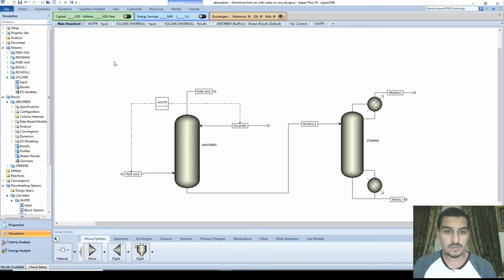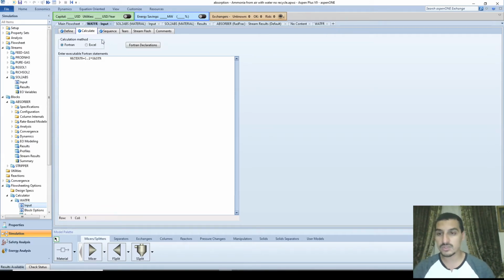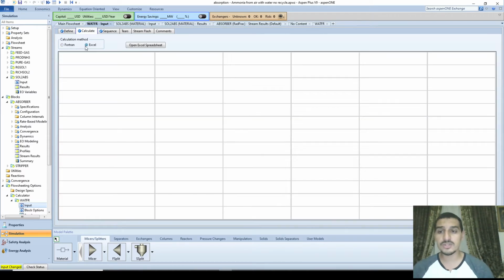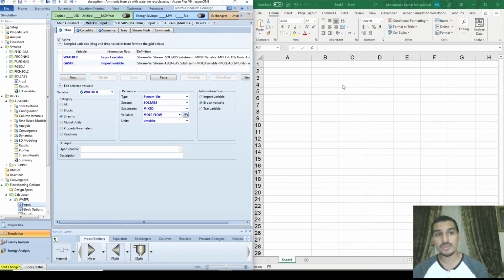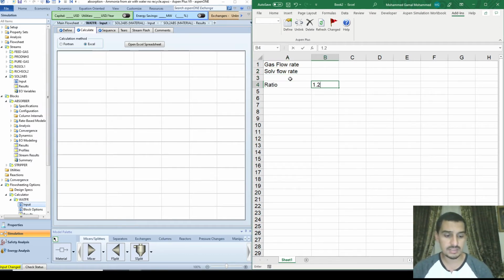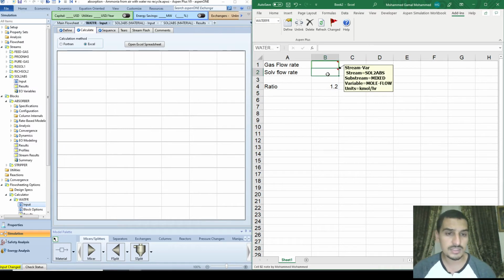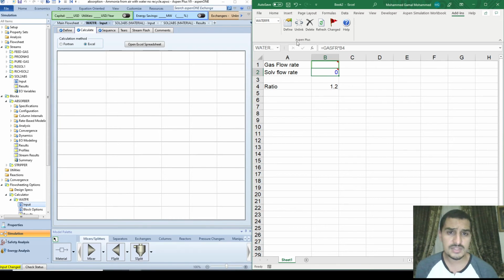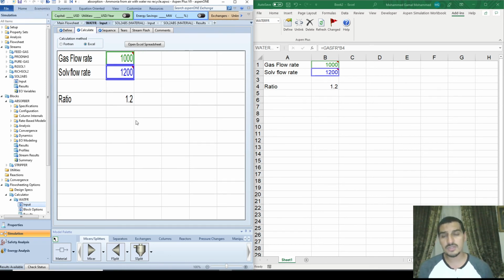Aspen Plus in English | Part 2 | 57 | Calculator block in Aspen Plus (2) Using Spreadsheet